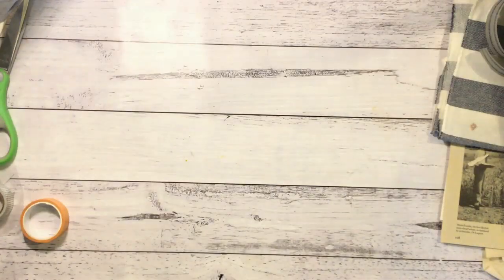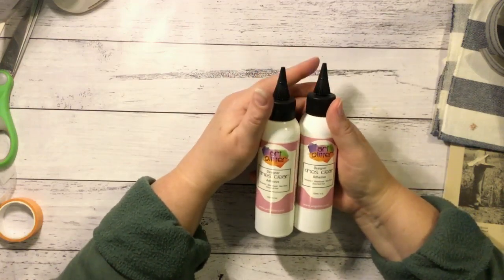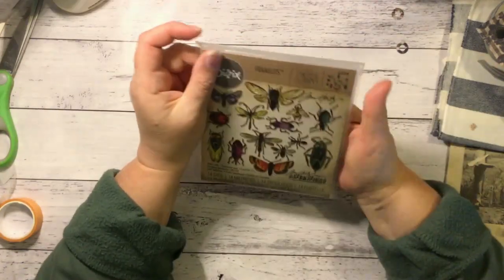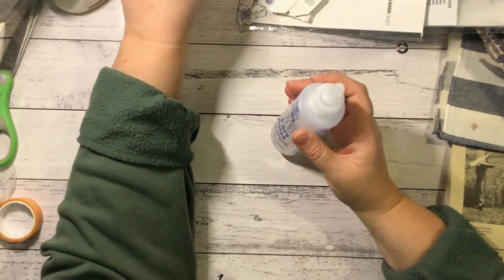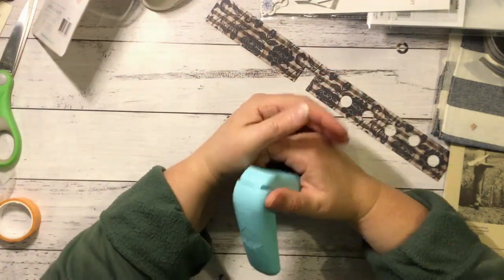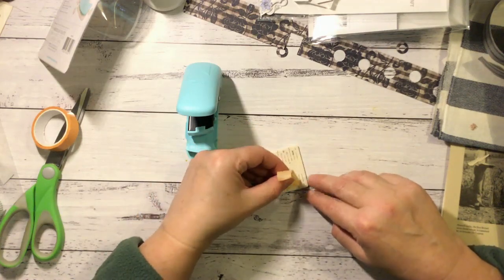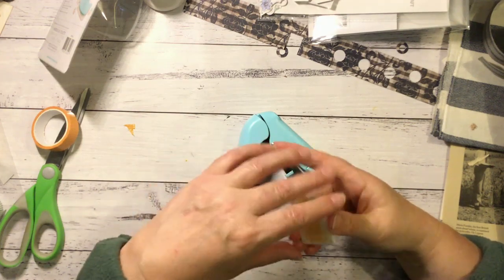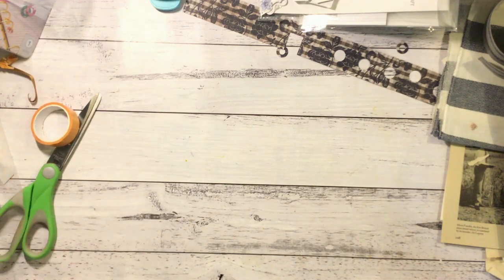Online Craft Haul - Panic Buying Glue!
Hi guys.  As we went into lockdown here, I realised I was getting short on glue so decided to order some.  Of course I didn't stop at just glue and grabbed just a couple of other fun bits and pieces.
Have fun xxx
Aunty Vera Scrap and Craft: